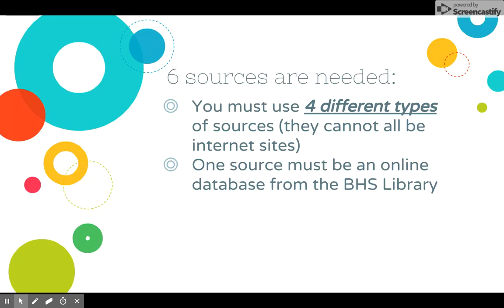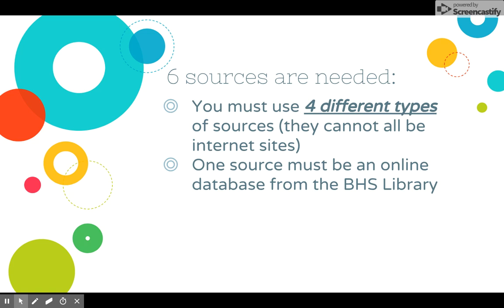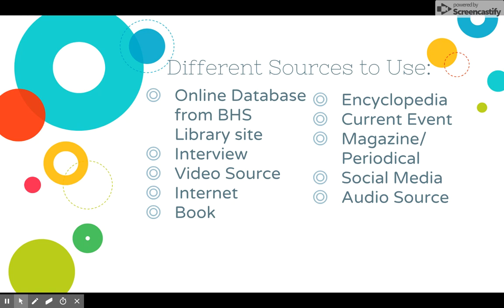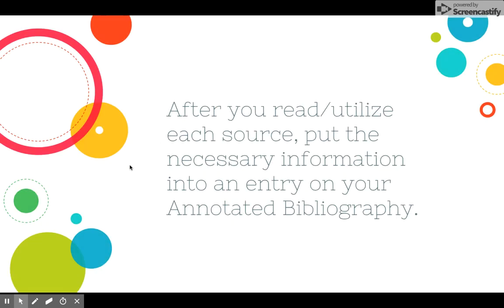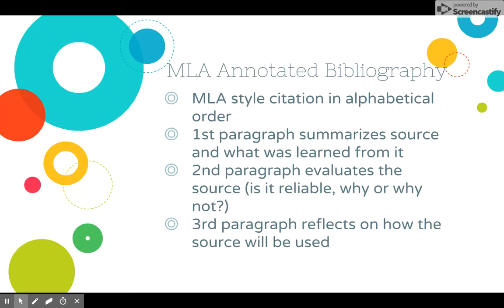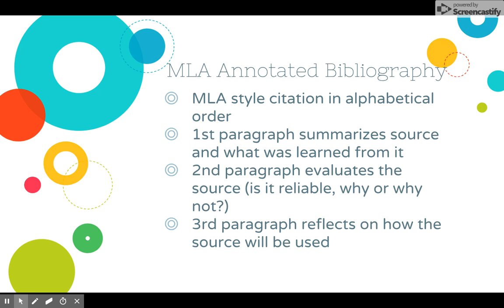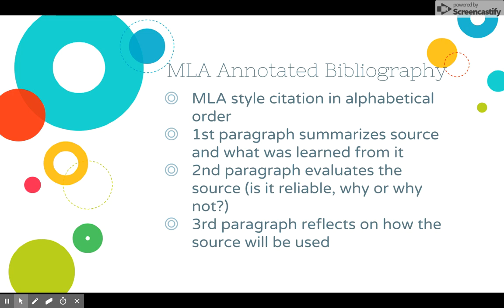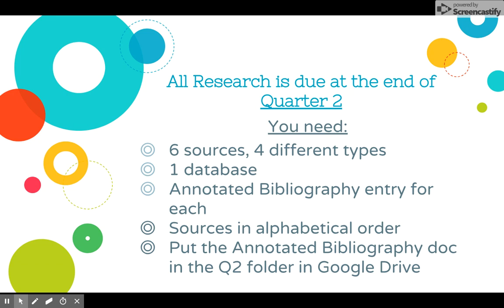Research Screencast 2019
BHS Senior Project
Q2 -  Research